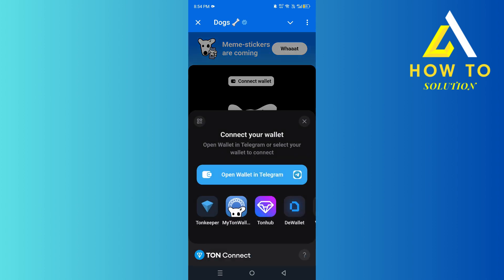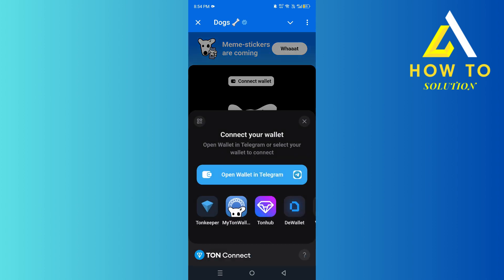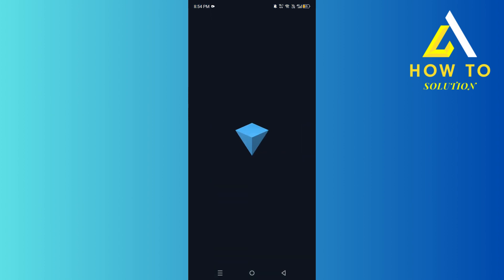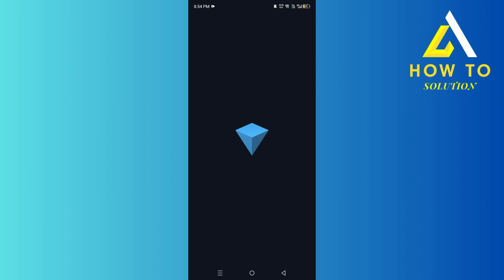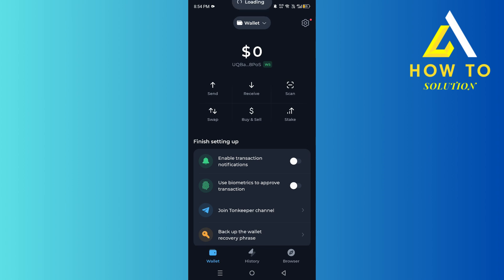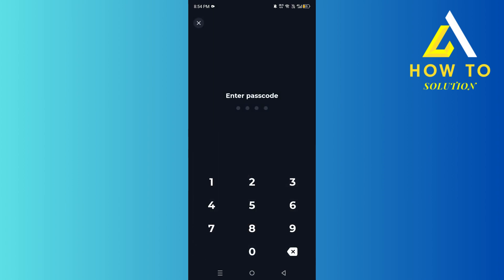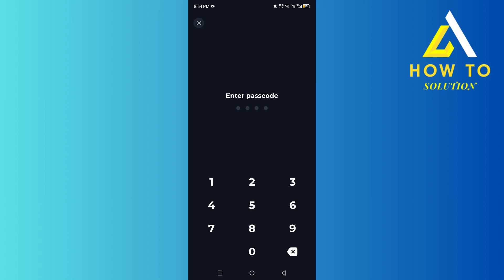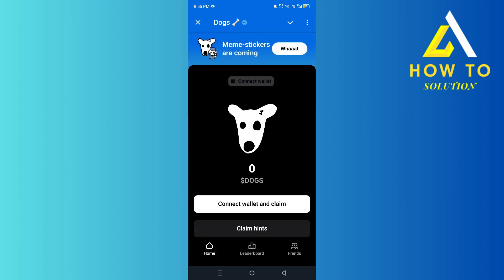How To Connect Dogs To Your Tonkeeper Wallet Address